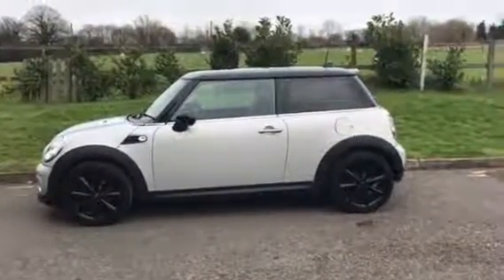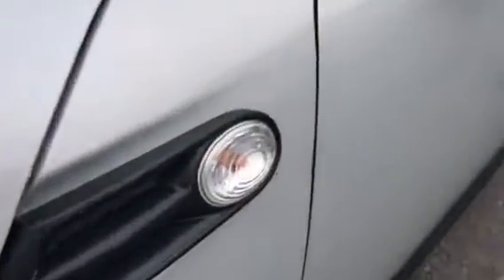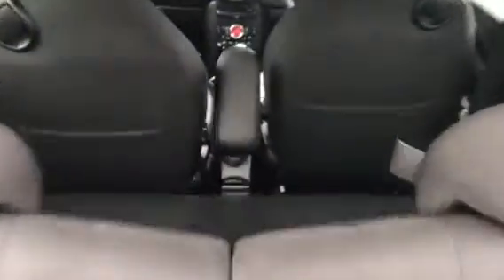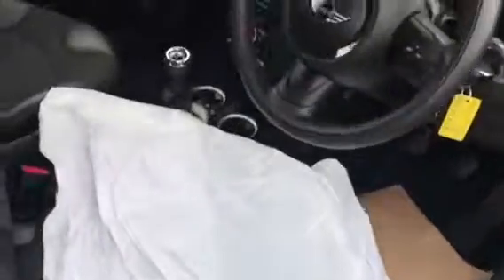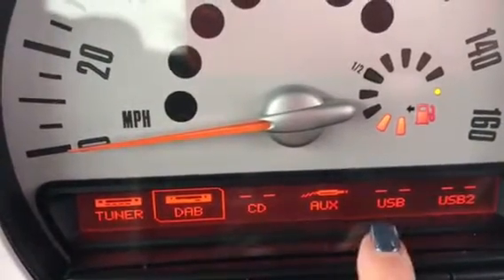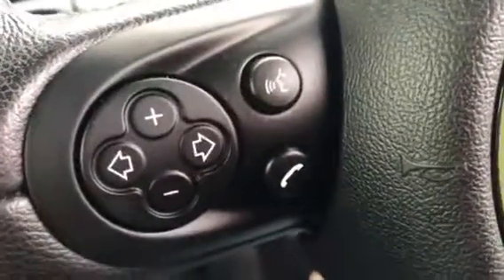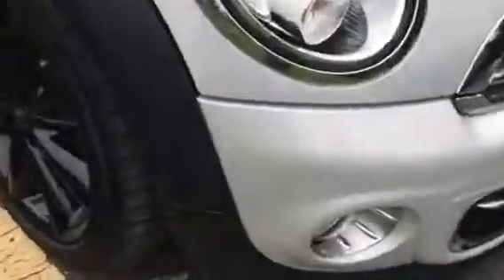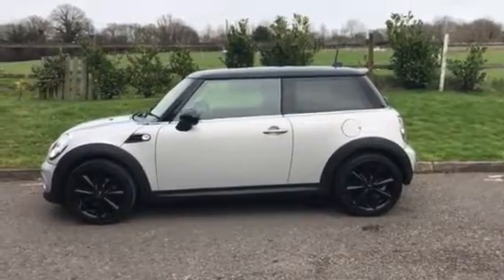2012 MINI Cooper London For Sale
Special Edition 2012 MINI Cooper London with ridiculously low miles, CHILI Pack Cruise, Bluetooth & 17inch 8 spoke black alloys   So very Chic